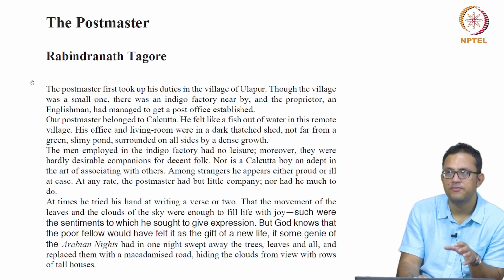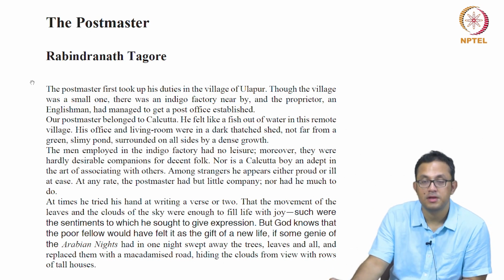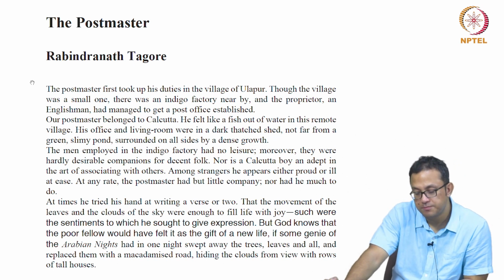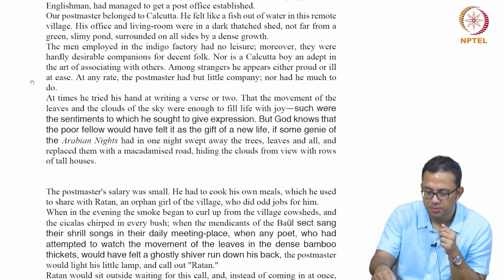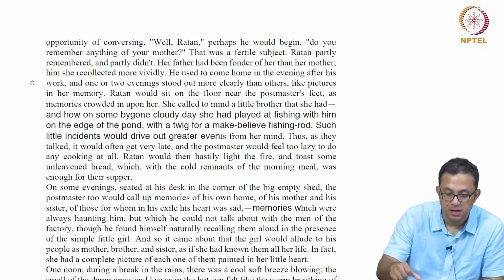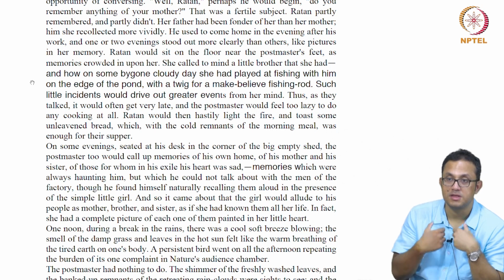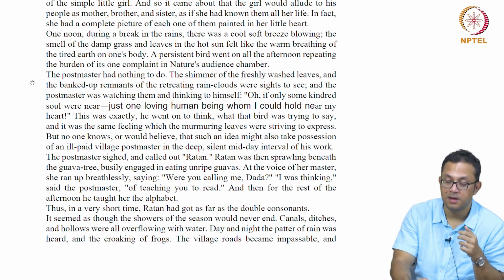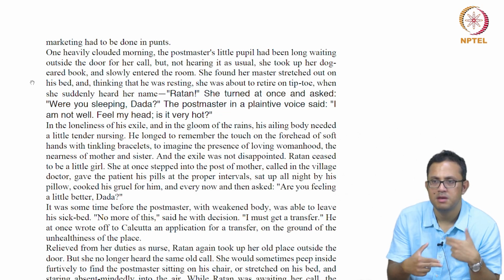#1 The Postmaster | Part 1 | Twentieth Century Fiction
Welcome to 'Twentieth Century Fiction' course !

This lecture introduces the course "Twentieth-Century Fiction" and begins the analysis of Rabindranath Tagore's short story, "The Postmaster." It discusses the historical context of the story, including the role of English education in colonial India and the emergence of the Bengali bhadralok class. The lecture also explores the relationship between the postmaster and Ratan, highlighting the poignant depiction of loneliness, longing, and the complexities of human connection in Tagore's narrative.